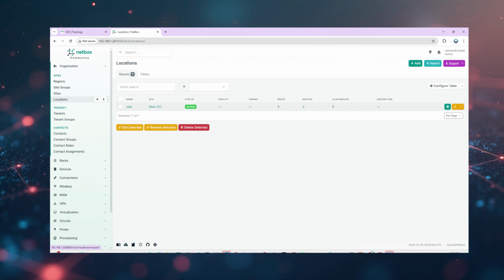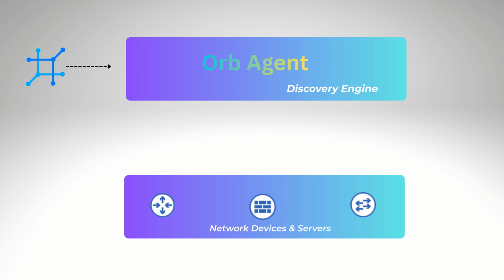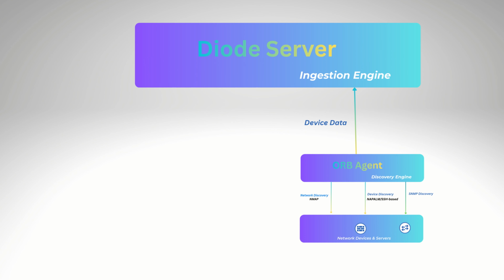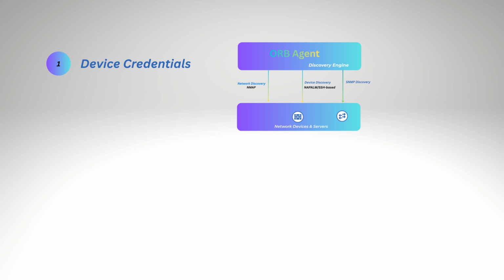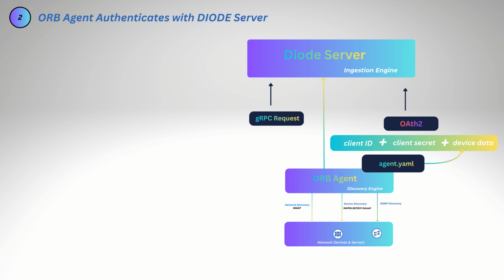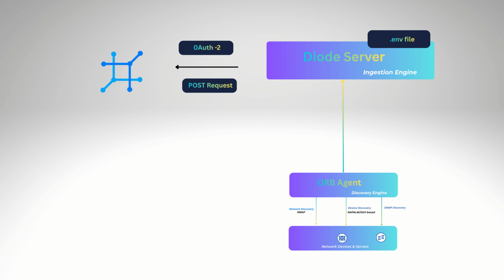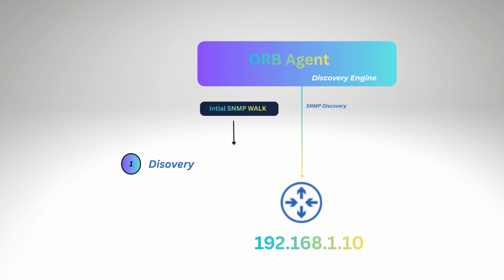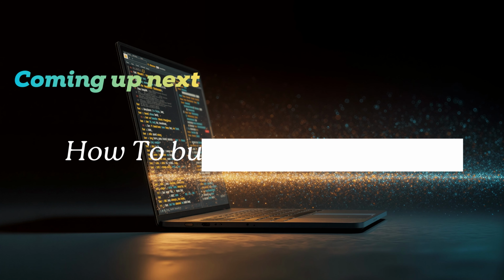If You’re Not Using This NetBox Discovery Setup, You’re Already Behind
🎬 AI-Powered Network Automation - Video #8: NetBox Dynamic Inventory - Architecture

Understand the architecture behind NetBox auto-discovery. Learn how DIODE, ORB Agent, and NetBox work together, network ports, protocols, and data flow for automated device discovery.

NetBox Auto-Discovery, ORB Agent, DIODE Server, NetBox DIODE Plugin, Network Discovery Tutorial.
Automated Network Documentation, SNMP Discovery, gRPC Network Automation, NetBox Source of Truth, Network Inventory Management, OAuth2 Authentication, NetworkCoder

🎓 COMPLETE SERIES

🛠️ TECH STACK

💬 COMMUNITY

📌 KEYWORDS & TAGS